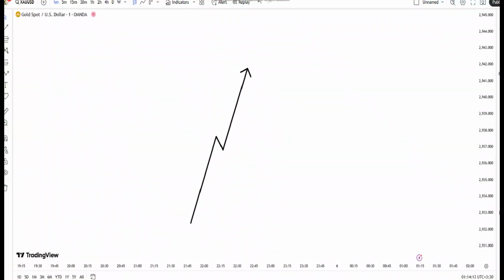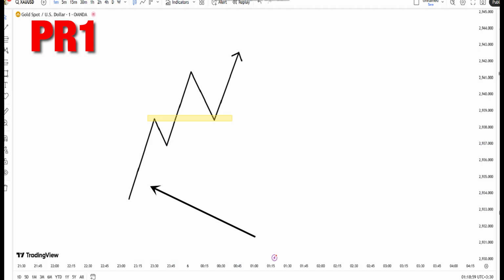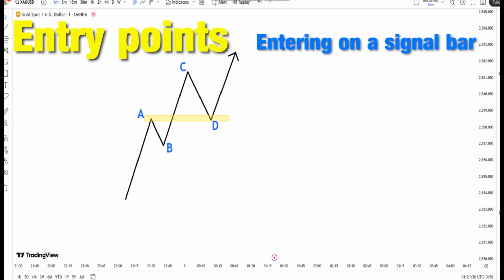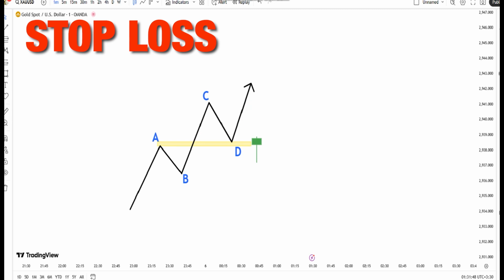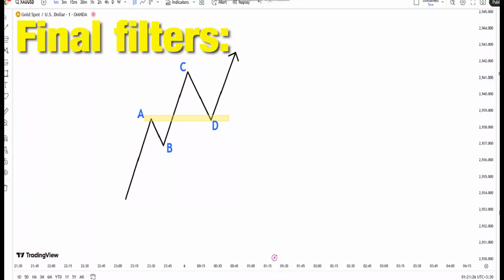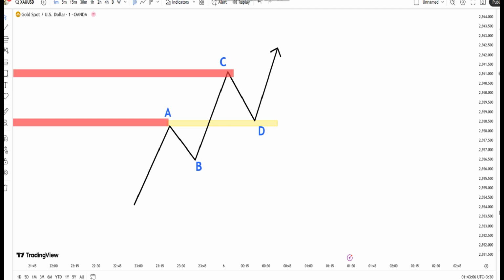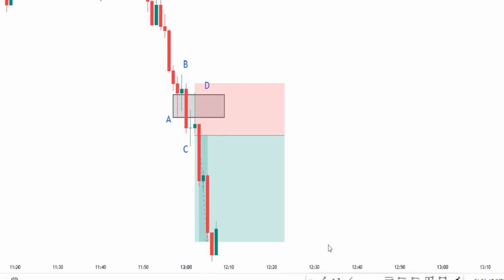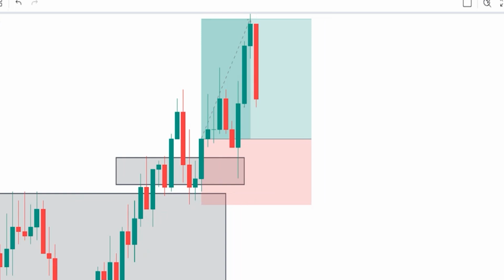What Is The KEY To Passing Prop Firm Challenges With EASE?